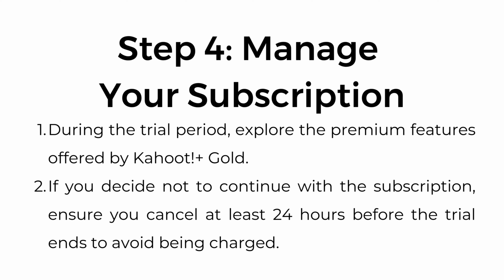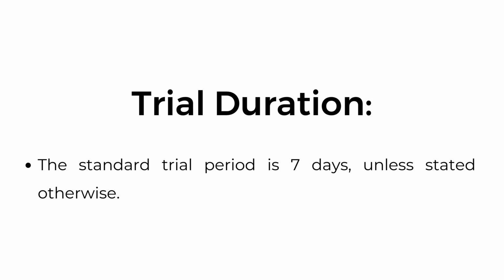How to Get a Kahoot! Gold Free Trial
In this video, we’ll show you how to get a Kahoot! Gold free trial and explore its enhanced features. You’ll learn how to navigate the Kahoot! pricing page, check if a free trial is available, and activate it by providing your billing information.

00:00 Introduction
00:18 Step 1: Visit the Kahoot! Pricing Page
00:28 Step 2: Check for Free Trial Availability
00:47 Step 3: Start the Free Trial
01:05 Step 4: Manage Your Subscription
01:26 Important Considerations